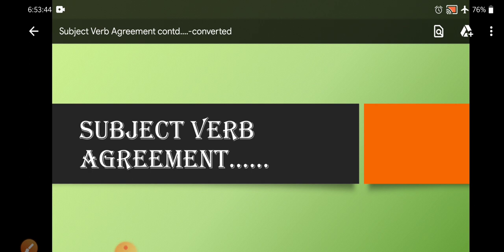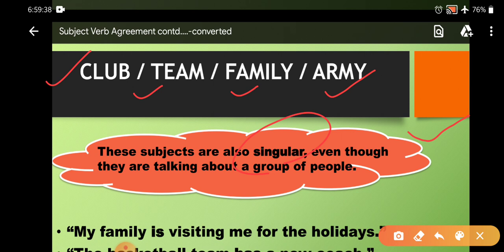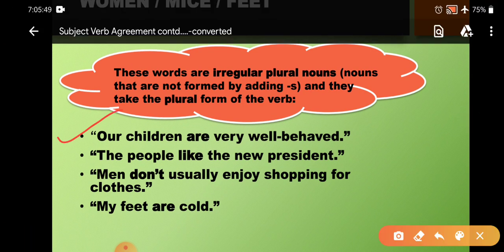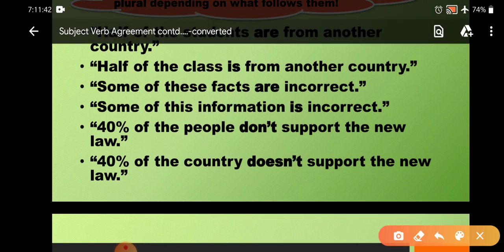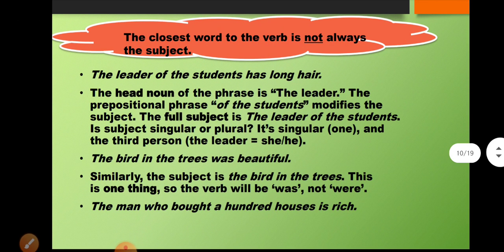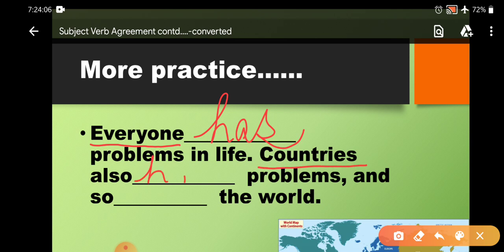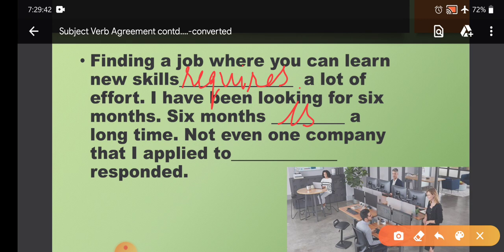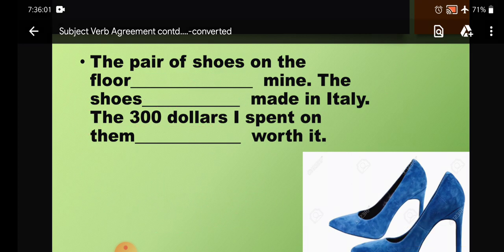Subject Verb Agreement contd....